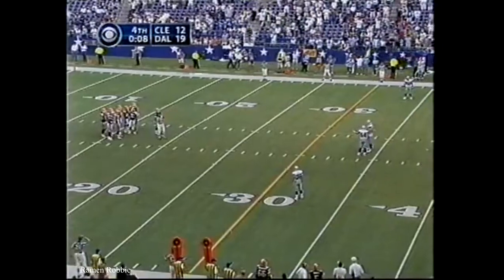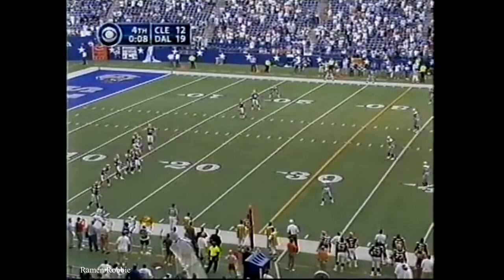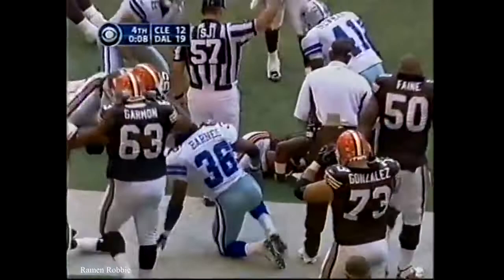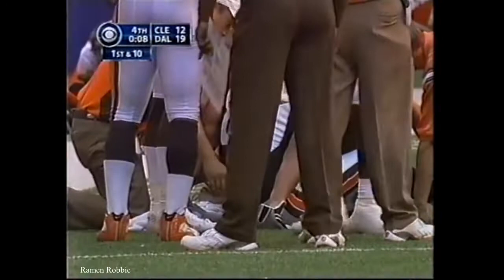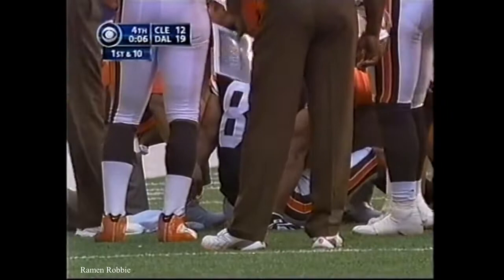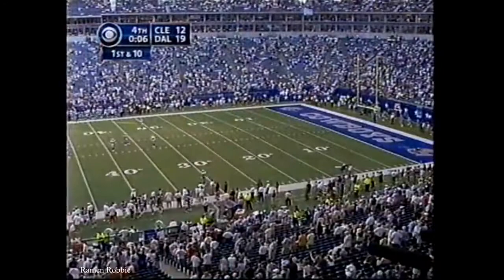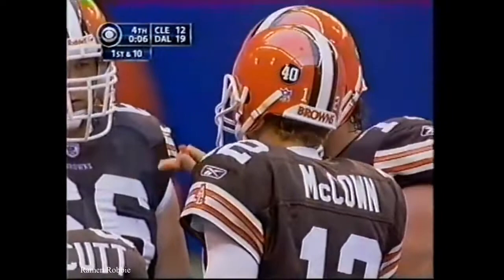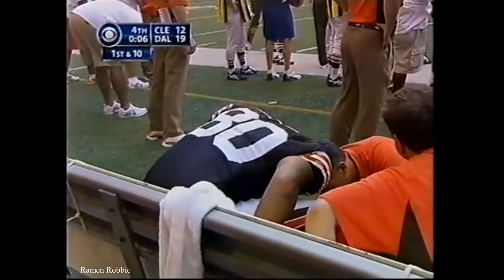Kellen Winslow Breaks Leg Against Cowboys (2004)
Originally uploaded on 4-29-17. It had 7,611 views.